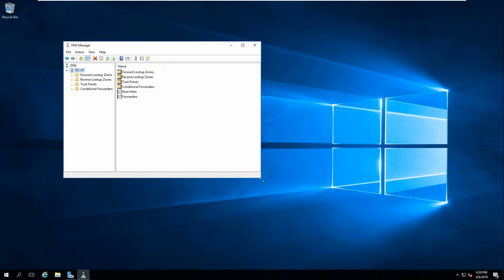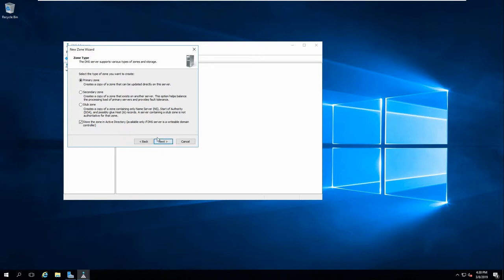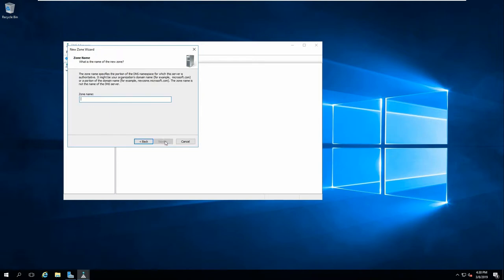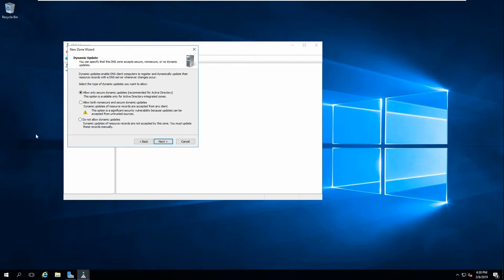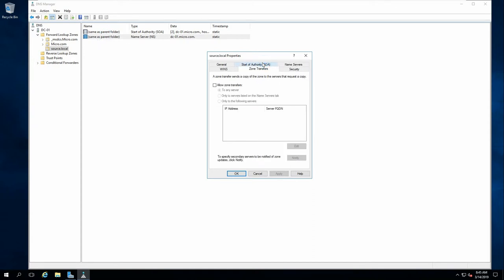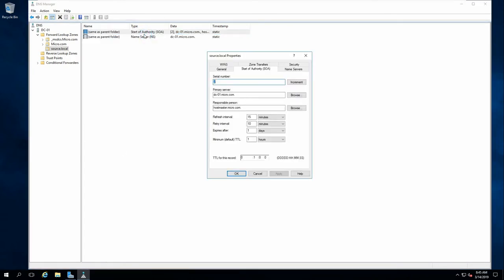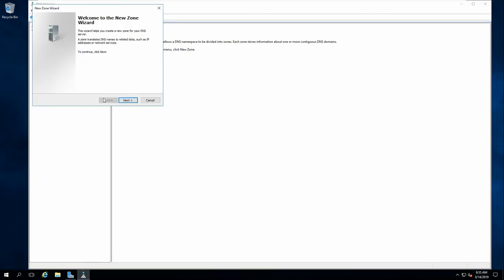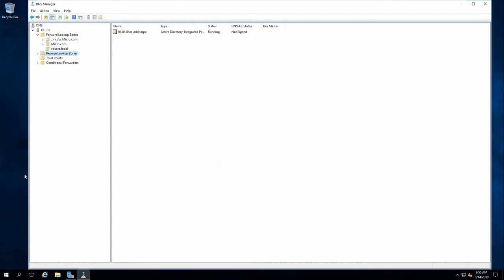Install DNS on Microsoft 2016 Server